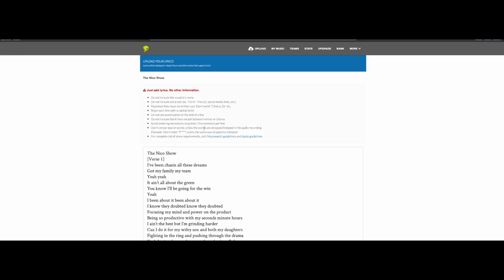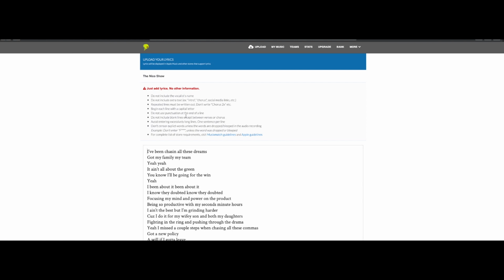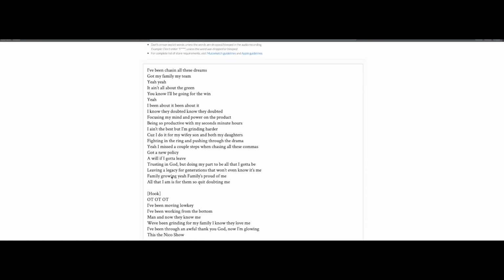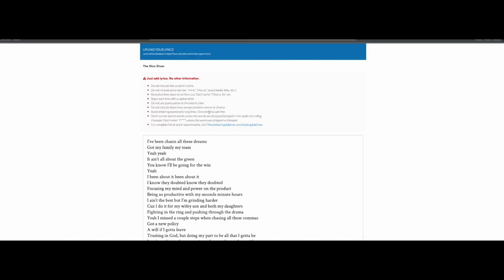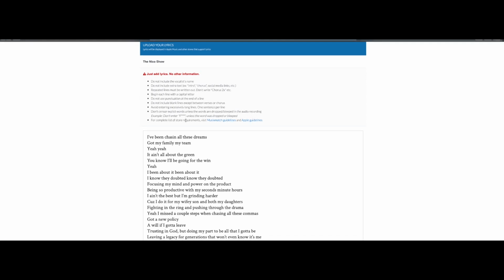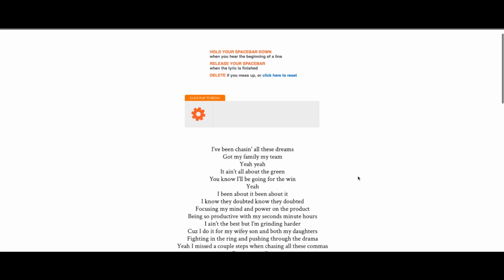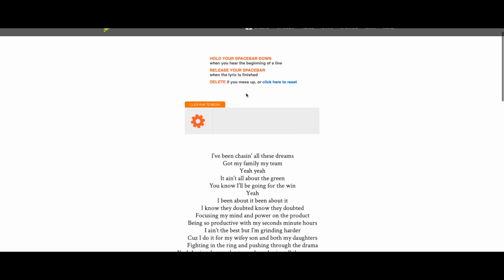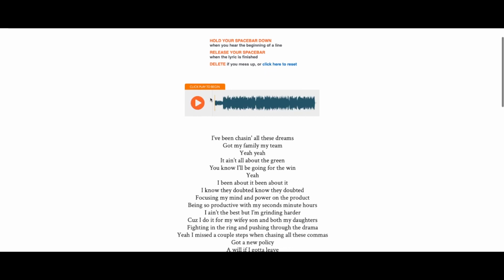HOW TO SYNC YOUR LYRICS FOR INSTAGRAM & APPLE MUSIC USING DISTROKID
DistroKid has some great tools for independent artists like myself to navigate the crazy jungle that is the music industry online.
Even if you're a one person army, you can show showcase your music in the most professional ways possible by getting a verified Spotify account, updating your Apple Music artist profile, obtaining a YouTube artist channel & syncing your lyrics to Apple Music, Facebook and Instagram.
The best part is, you can do this all using DistroKid's distribution services for as little as $19.99 a year.
As an indie artist, saving money is important but cutting corners is a no go. Get yourself on the right track by positioning yourself in the best way possible using all of these great features.

Starter Studio Equipment:
- Mac Mini
- Computer Monitor
- Microphone Setup

- Neuman TLM 103 (Microphone)
- Headphones DT990
- Studio Monitors - Yamaha HS8
- Computer Monitor
- Lumix GH4

Bio: Nico Santana is a Colombian born American hip-hop and latin urban artist, producer, videographer and entrepreneur, with a message to uplift and inspire. The Latino artist has been heavily influenced by his upbringing in the church.

Nico speaks about real life and personal turmoils and triumphs all through the lens of a migrant American hoping to achieve more for himself and his family while positively impacting the culture around him.

Nico is married and has 3 children with his wife and an MBA candidate, graduating in May of 2020.

Filmed and edit by Nico Santana of NTS Media.